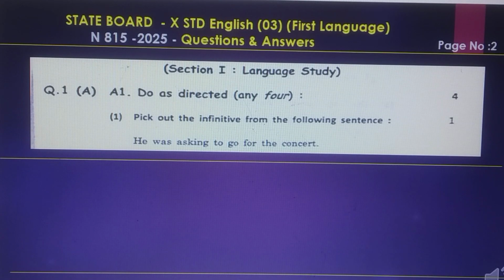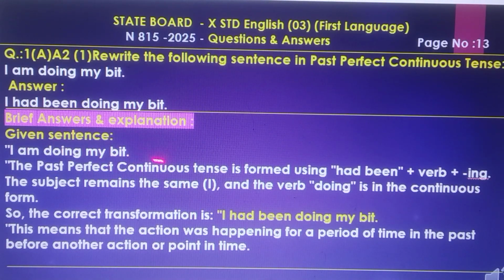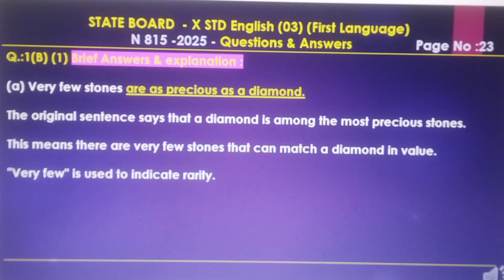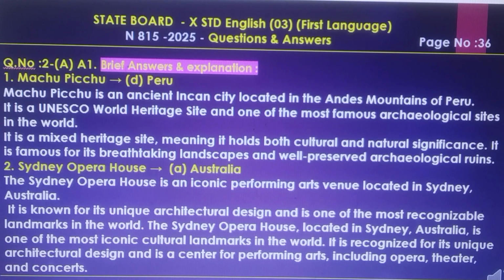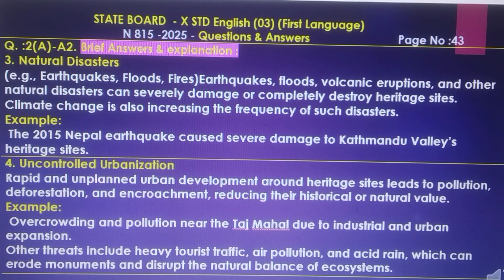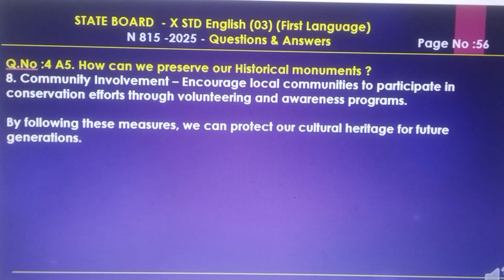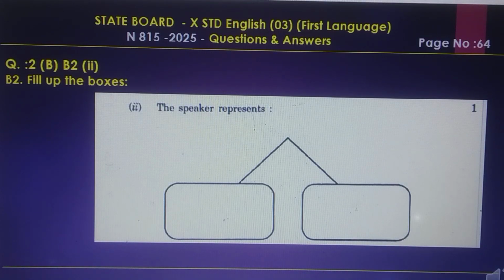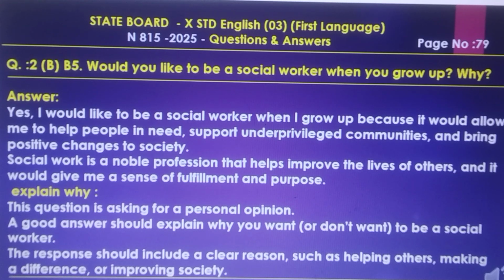Part 1-X std state board English 2025 questions papers N 815 - , questions and answers